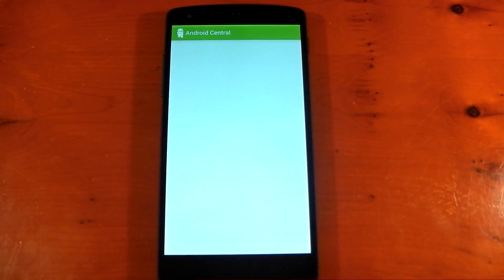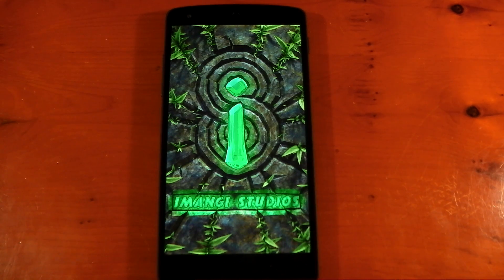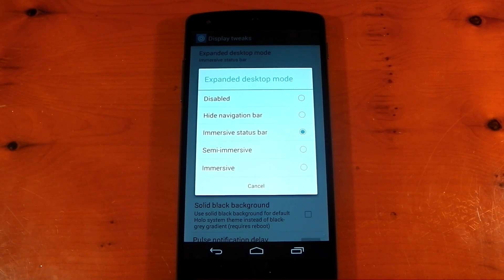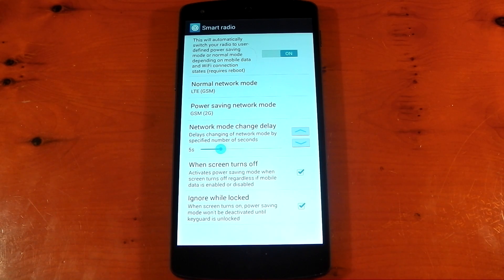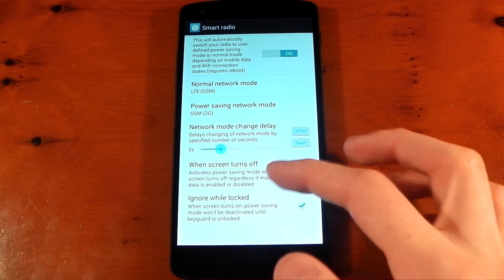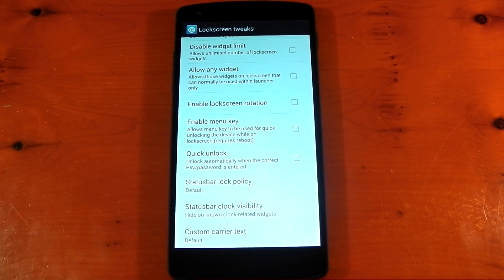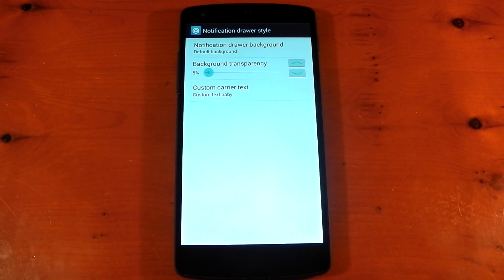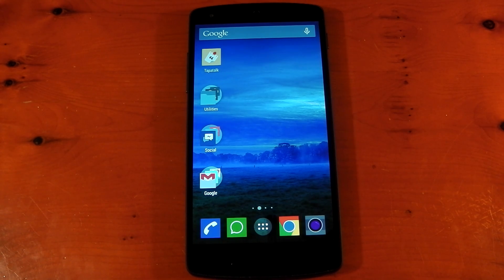Gravity Box - Xposed Module - 2.9.4 Update